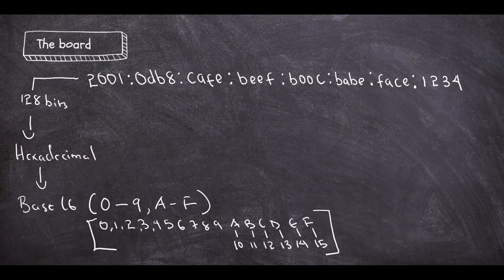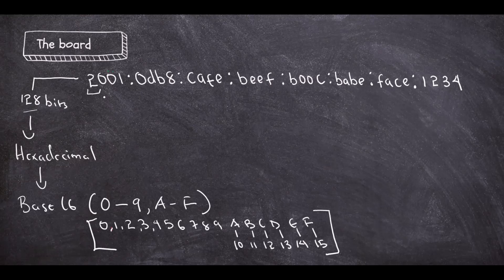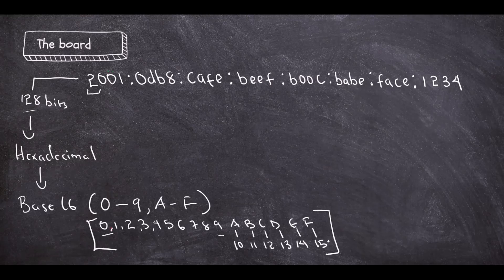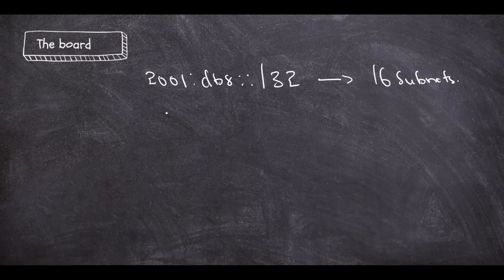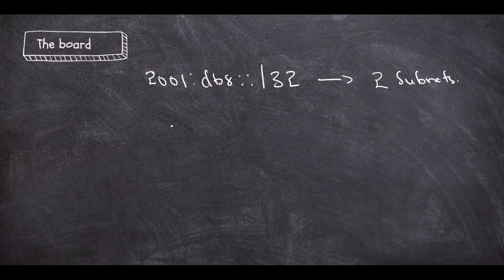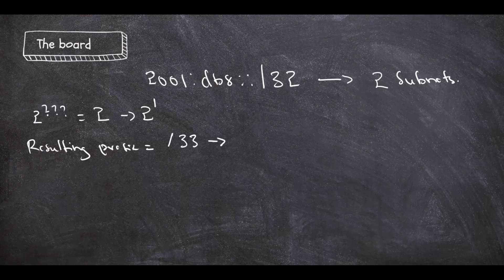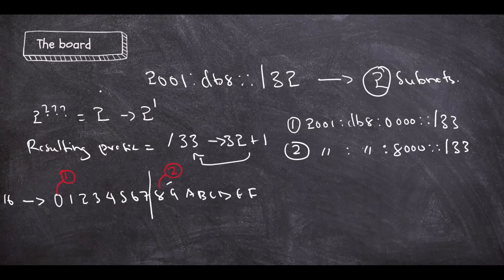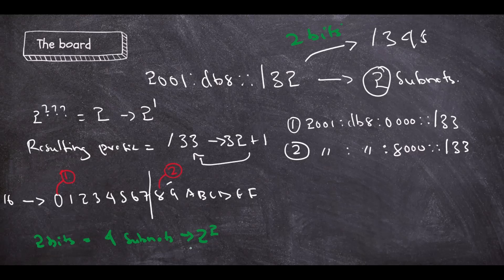IPv6 Subnetting - The easy way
In this video, I demonstrate how to do basic subnetting on the nibble (4 bits) boundary using a quick hack, no maths involved ;)

Nibble bit boundary subnetting gives clean increments, i.e. 0, 1, 2, 3, 4. e, f and are easy to read. Reverse DNS in IPv6 also works on the nibble bit boundary.

Of course, there's a formula to get the subnet increments [2^16 – (L’%16)] 😩 where L' is the sub-prefix length, but trust me, there's no maths in this one :)

There are lots of handy IPv6 subnet calculators online, so don't try subnetting by hand past the Nibble boundary. oh, and don't use a spreadsheet for your IPv6 address plan, the address space is huge 😉